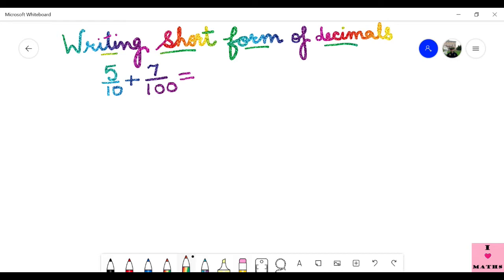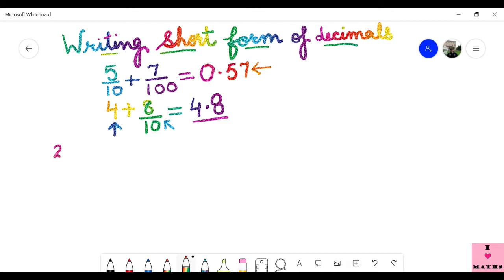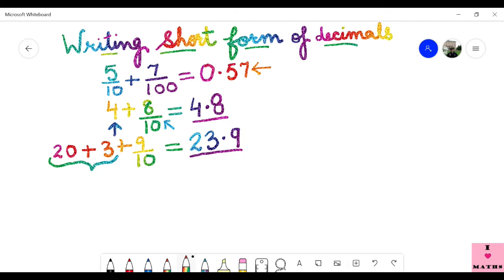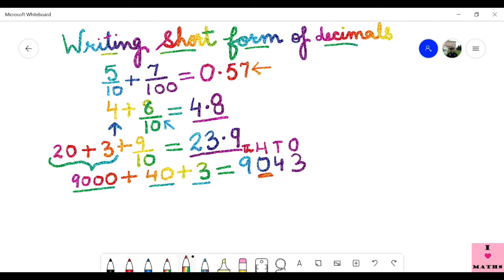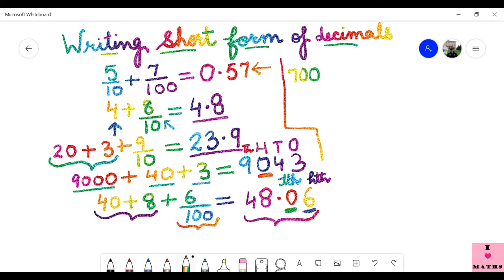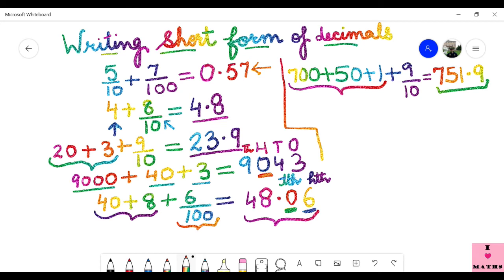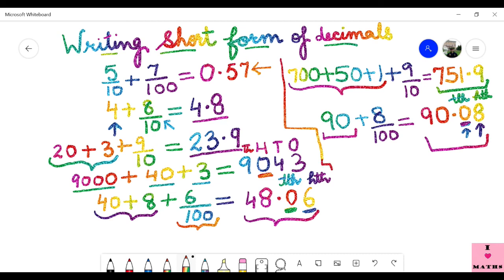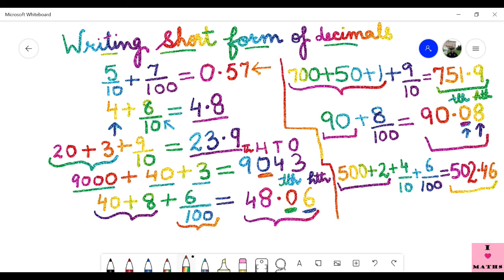Maths Class 5 Lesson 10 Lecture 7 Short Form of Decimals from CBSE book Math Magic Monica Chadha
This video covers Maths Class 5 Lesson 10 Lecture 7 Short Form of Decimals from CBSE book Math Magic Monica Chadha